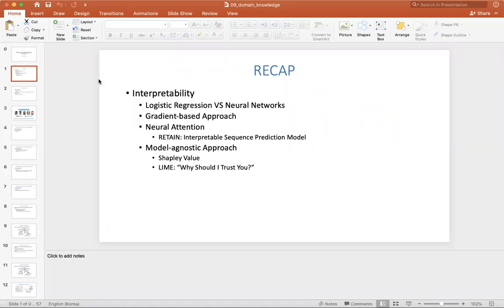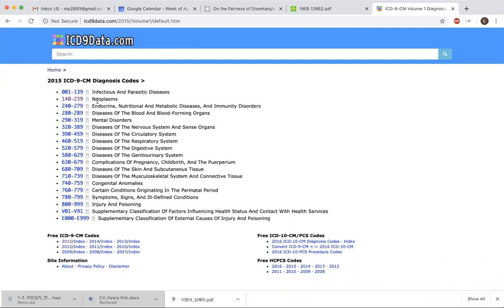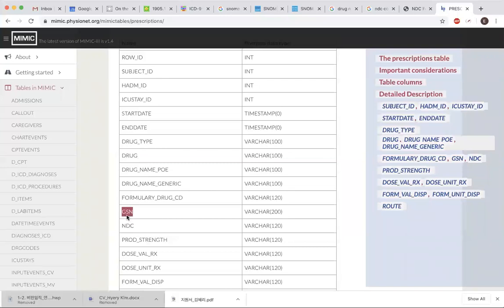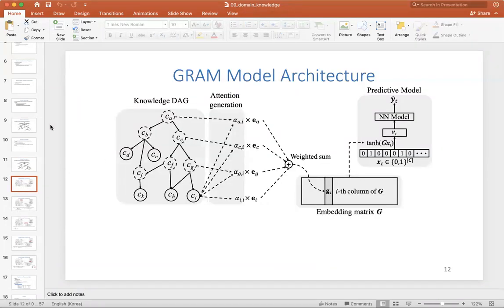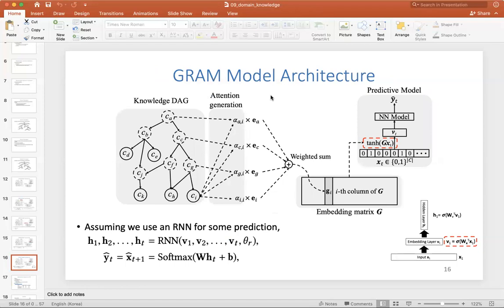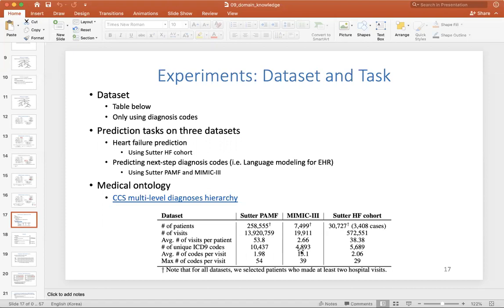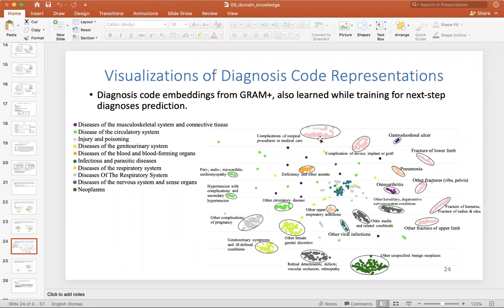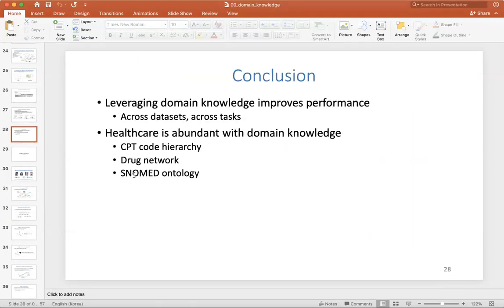Machine Learning for Healthcare (AI810, Spring 2020) - Class 13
Thirteenth class of Machine Learning for Healthcare (AI810, Spring 2020)
Topic: Domain Knowledge, GRAM